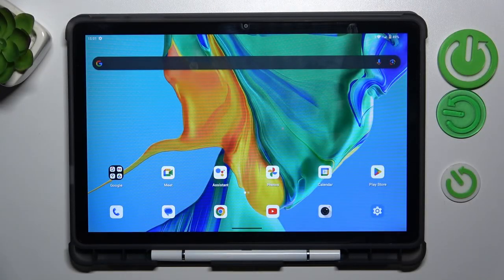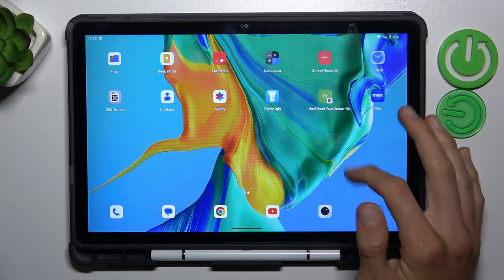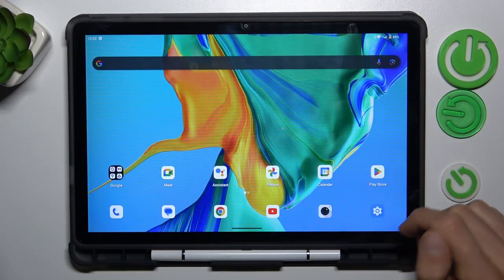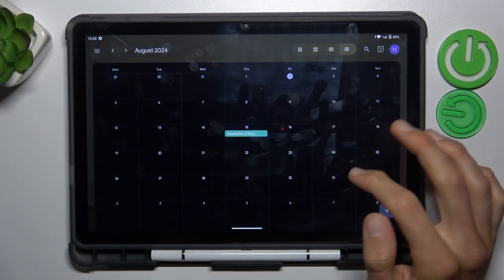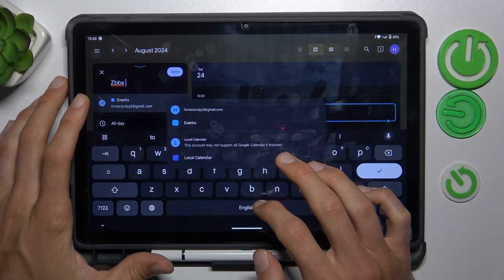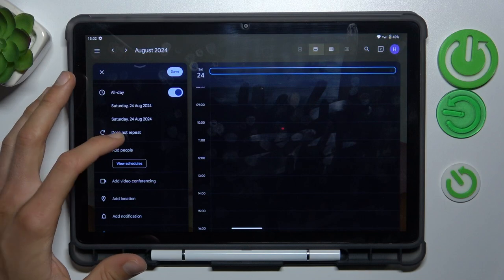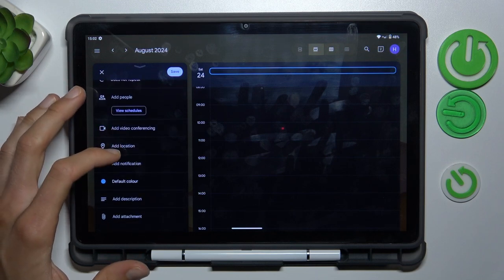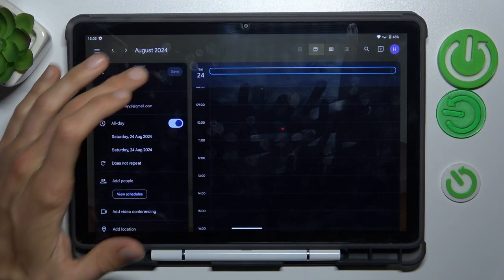How to Add Event to Calendar on OUKITEL OT11 - Google Calendar App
Are you looking to keep track of important dates on your OUKITEL OT11? Then this video will be helpful and guide you through the simple process of adding events to your calendar using the Google Calendar app. We’ll show you how to create, edit and manage your events smoothly on this app.

How to use Google Calendar on OUKITEL OT11? How to add Event in OUKITEL OT11 Caledar? How to create Event in OUKITEL OT11 Calendar App? How to add Plan to OUKITEL OT11 Calendar? How to add Reminder to OUKITEL OT11 Calendar?